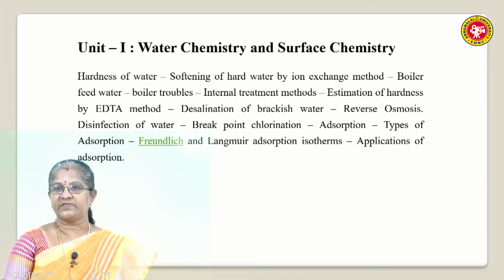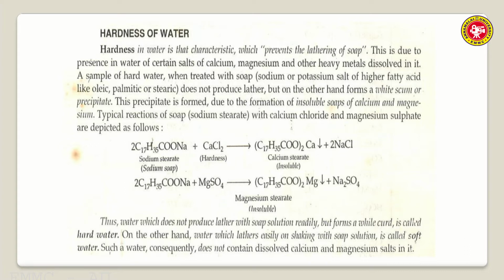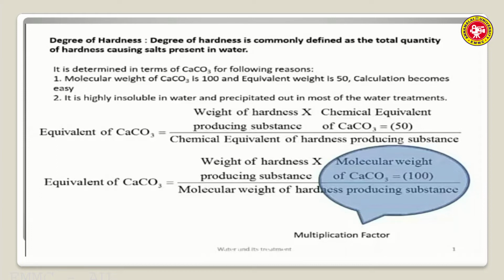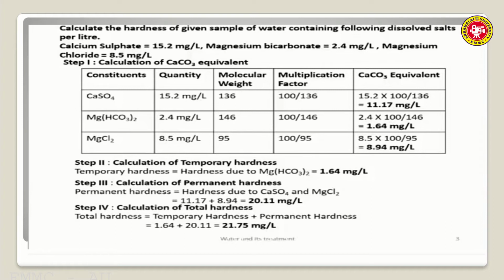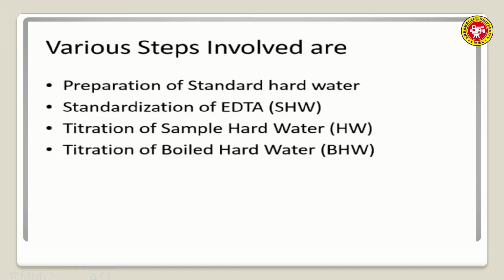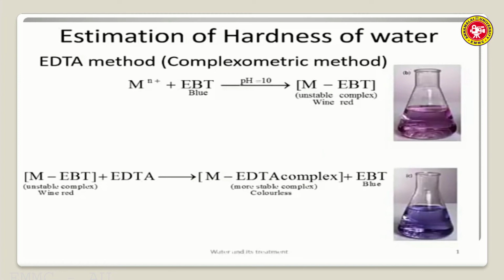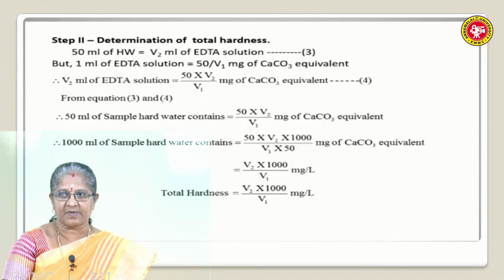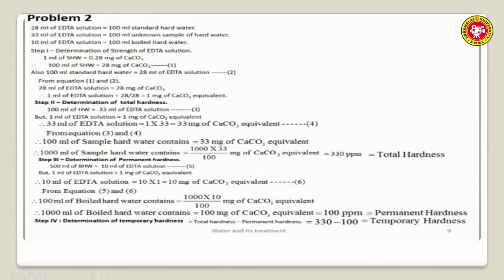WATER CHEMISTRY -PART -I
Dr. H. ANANDALAKSHMI,
ASSISTANT PROFESSOR,
AU PG Extension Centre, Villupuram
ANNAMALAI UNIVERSITY